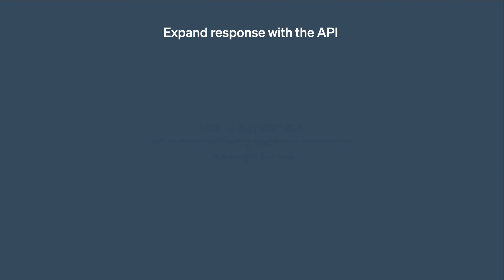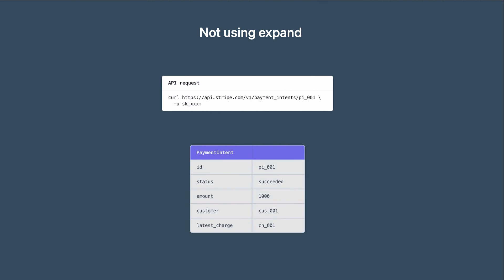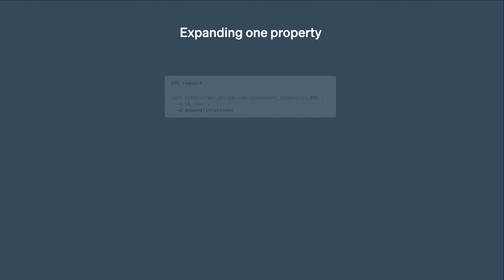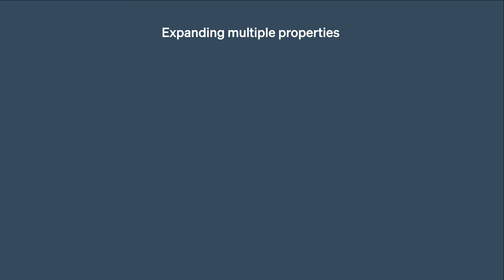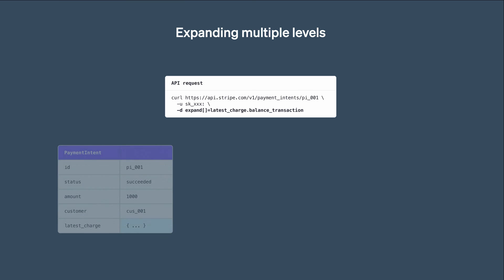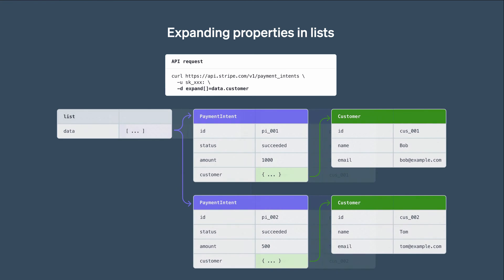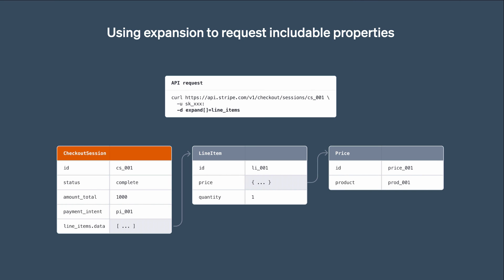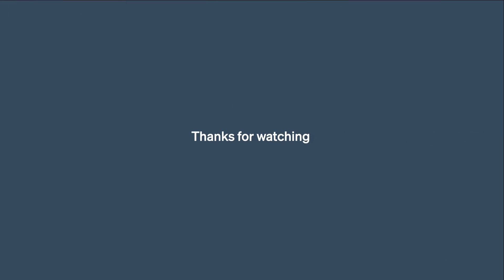What is expand and how to use it with the Stripe API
In this episode, you'll learn what is expand and how to use this parameter when making calls to the Stripe API.

### Presenter
Thomas Lefevre - Technical Solutions Engineer at Stripe

00:00 Introduction
00:20 Retrieving without expand
01:00 Retrieving one property with expand
01:29 Expanding multiple properties
01:49 Expanding multiple levels
02:09 Expanding properties in lists
02:35 Request includable properties
03:22 Conclusion